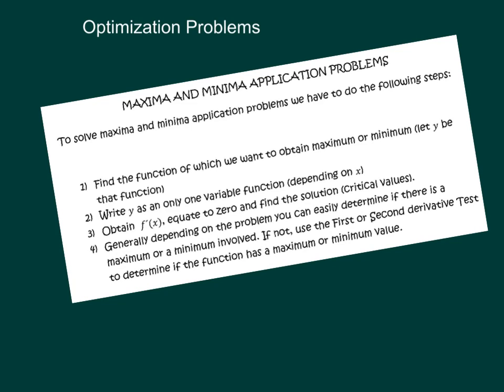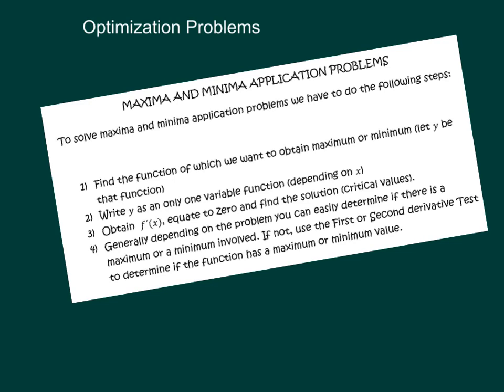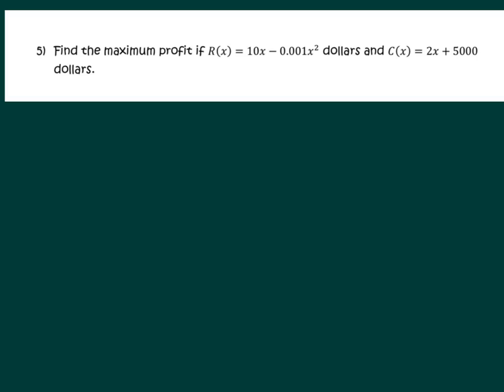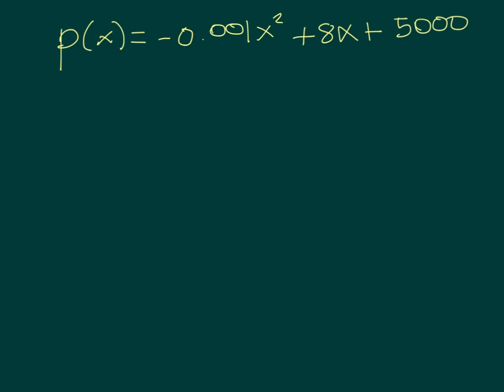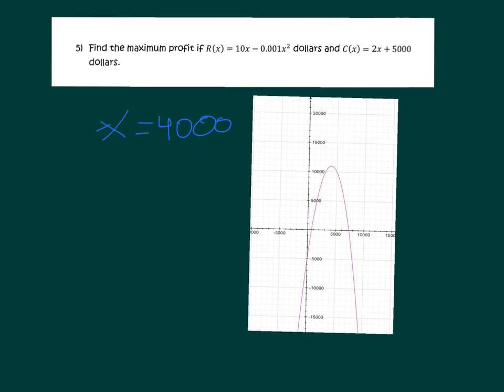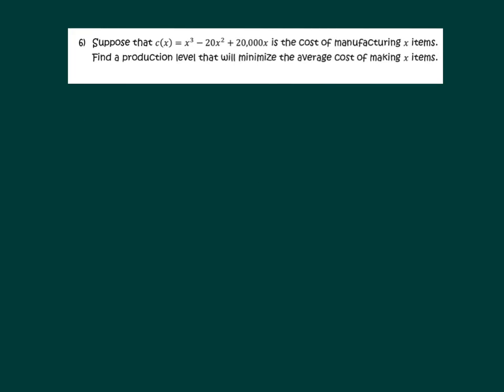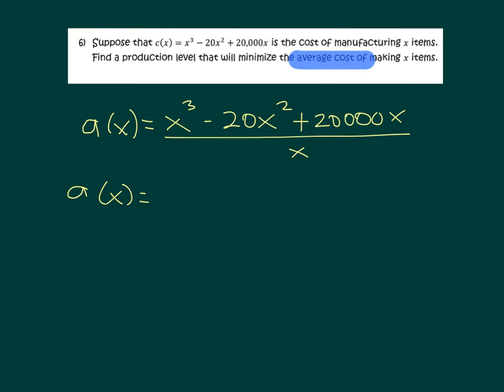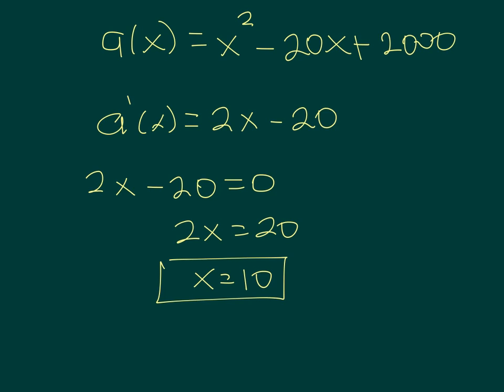Optimization problems 1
I explain to my students two Optimization problems